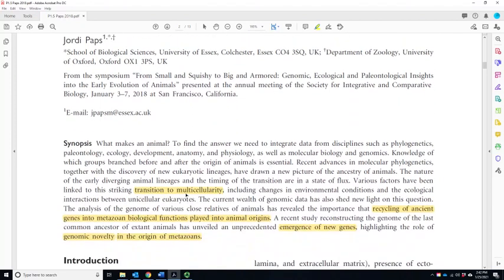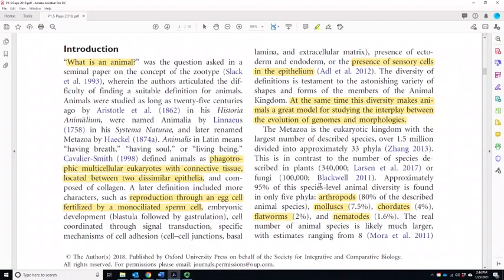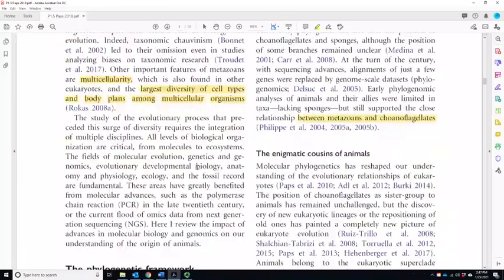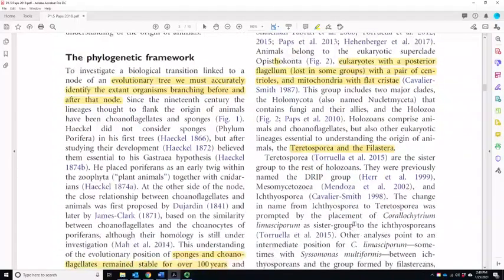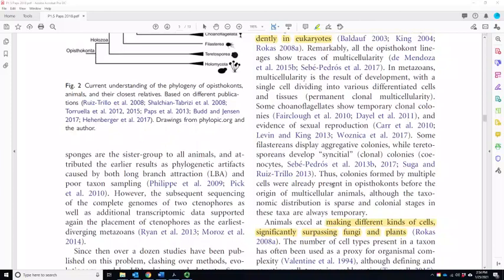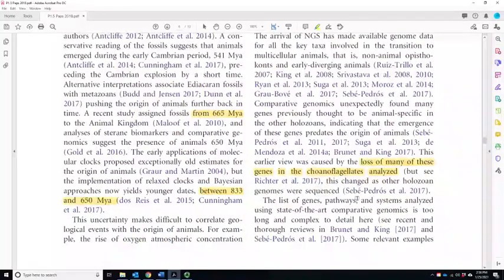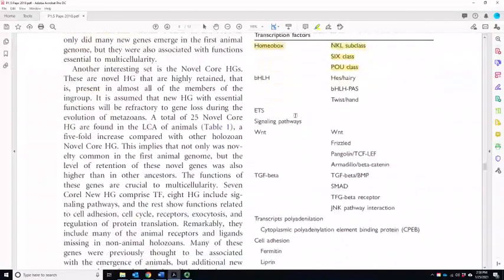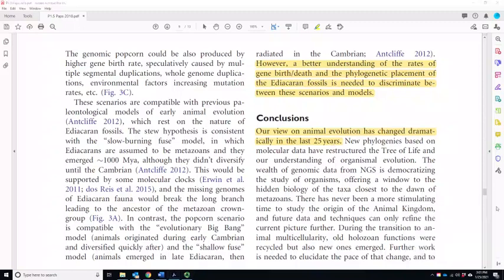Biol 3406 Review of Paper 1 5